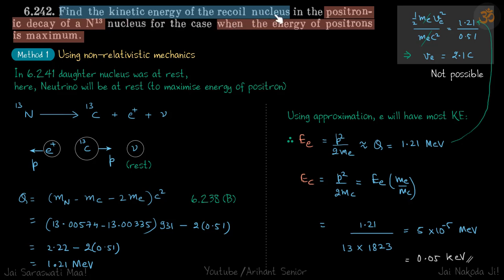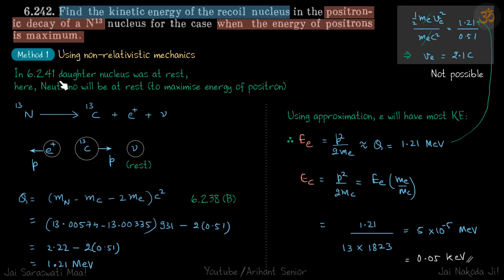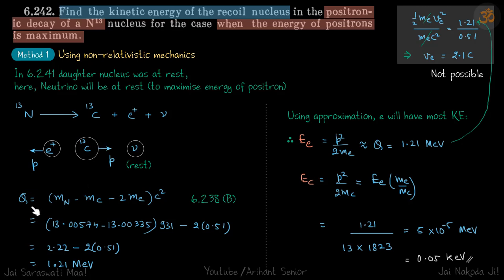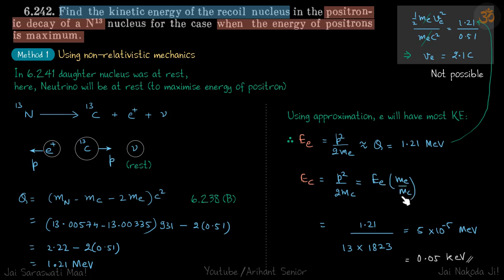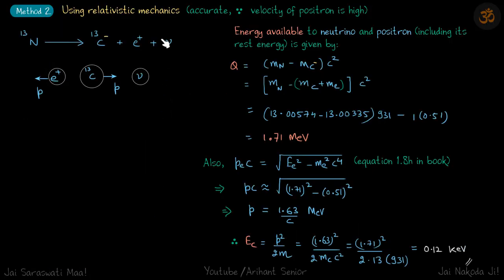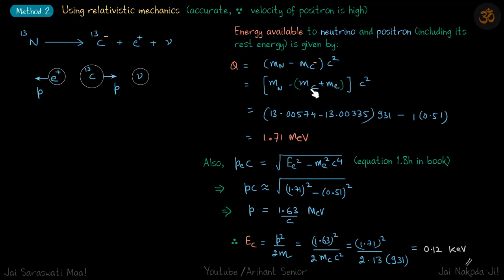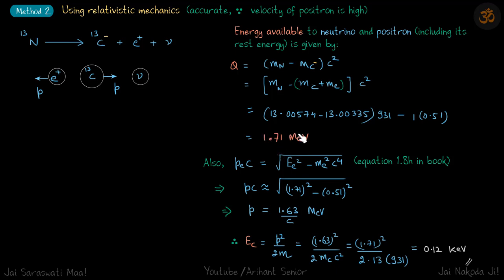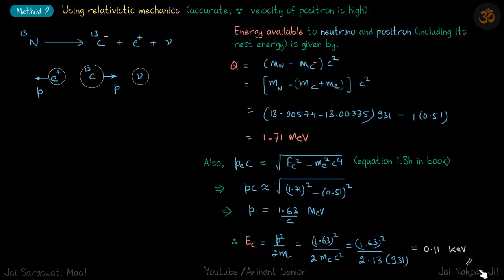6.242 | Irodov Solutions | Modern Physics